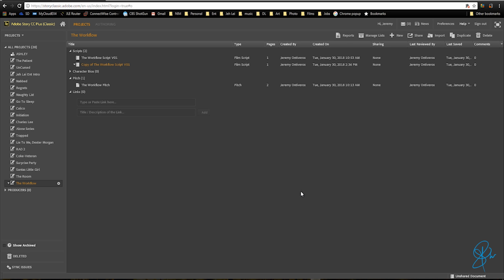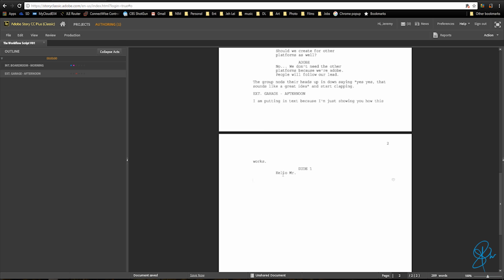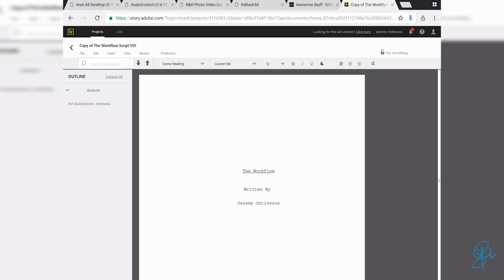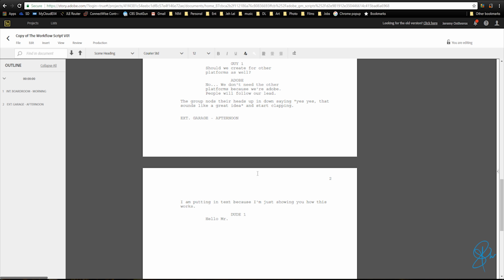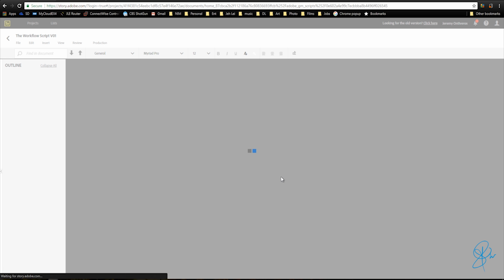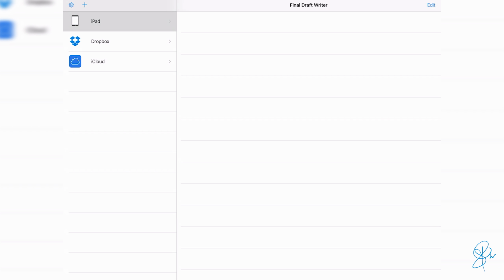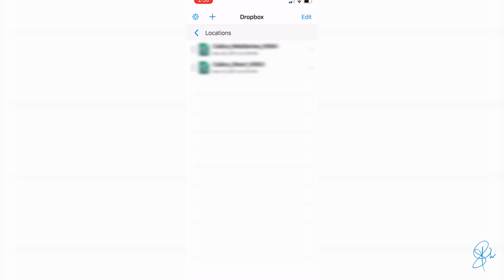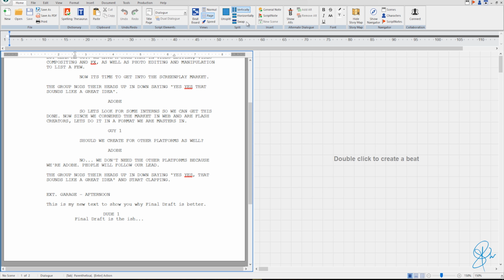Switch from "Adobe Story" to "Final Draft" Workflow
I was using Adobe Story for a few years. Then they decided to update their "programming" to make the software work on all devices. Well they failed and that's why I switch to Final Draft and it changed my whole workflow for writing.

Gear I use:

Ursa Mini
Rode Video Mic
Rode Video Mic Pro
Tamron SP 24-70mm
Sony A6500
Sony G 18mm-105mm Lens
Blackmagic Ursa Mini
Canon EF 24-70mm Lens